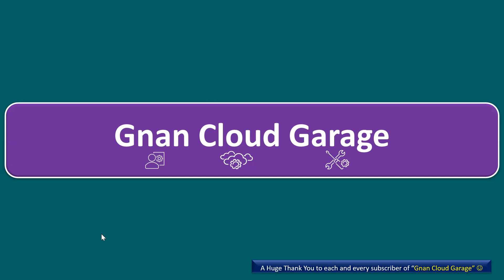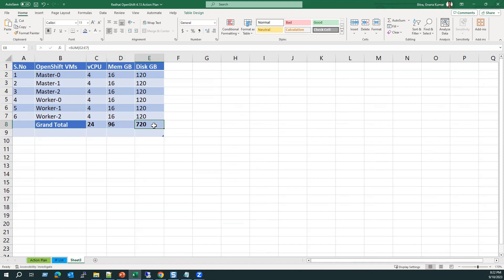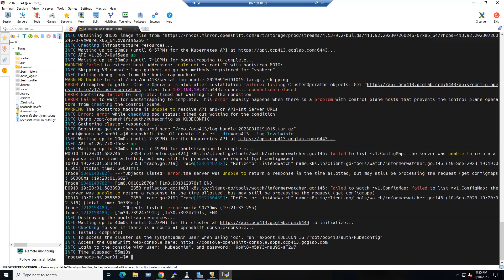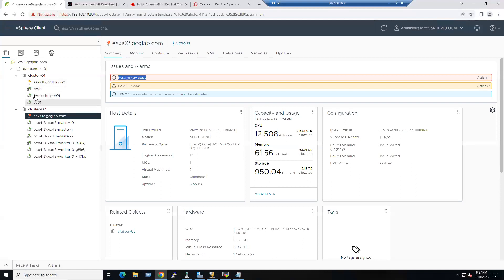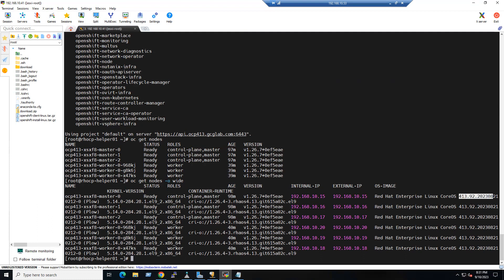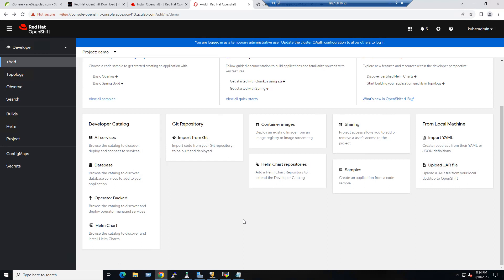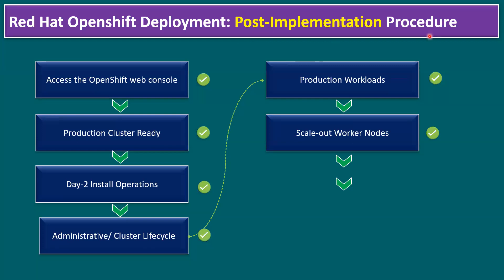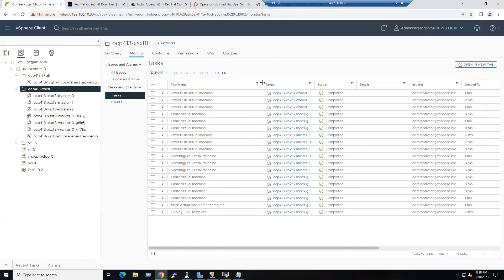OpenShift Cluster 4.13 Installation on a Single ESXi Host 8.0 | Step-by-Step Tutorial (2/2)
Welcome to our comprehensive step-by-step guide on installing OpenShift Cluster 4.13 on a single ESXi Host 8.0!
 If you're looking to set up a powerful and scalable container orchestration platform for your projects, you're in the right place.

In this tutorial, we walk you through the entire installation process, making it easy for both beginners and experienced users to follow along. We'll cover everything from the initial setup to configuring your OpenShift Cluster for optimal performance.

Key topics covered in this video:
Preparing your ESXi Host environment
Downloading and setting up OpenShift Cluster 4.13
Configuring essential settings for your cluster
Tips and best practices for smooth operation

Whether you're a developer, sysadmin, or just curious about OpenShift, this tutorial will give you the skills you need to get started with ease.
We're here to help you succeed with OpenShift Cluster 4.13!